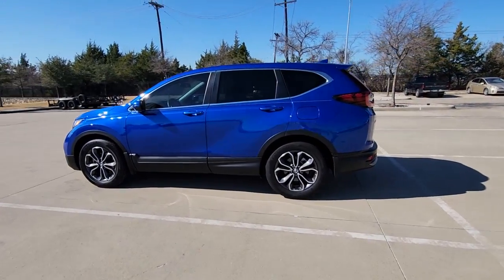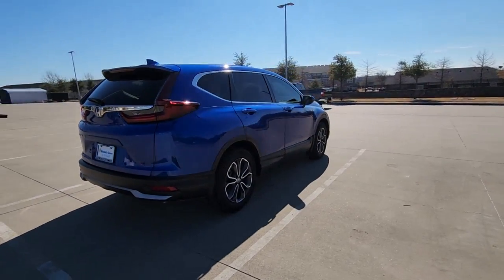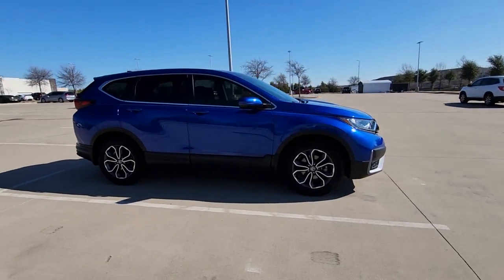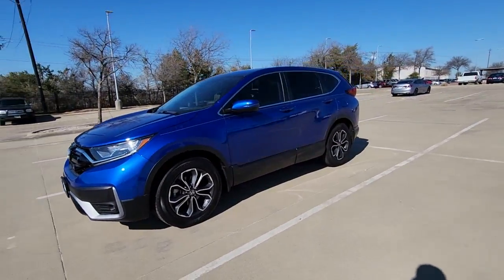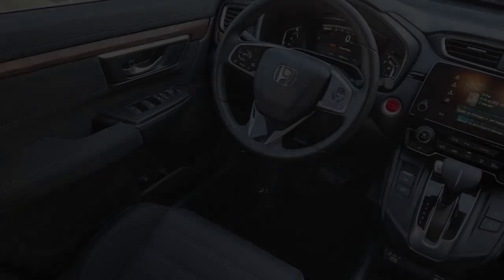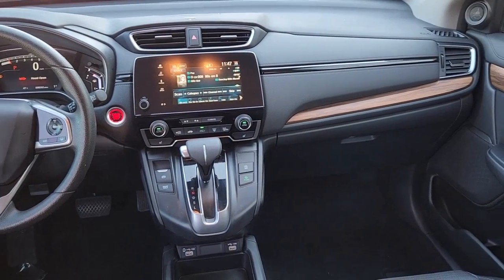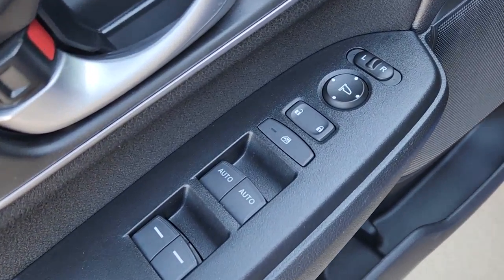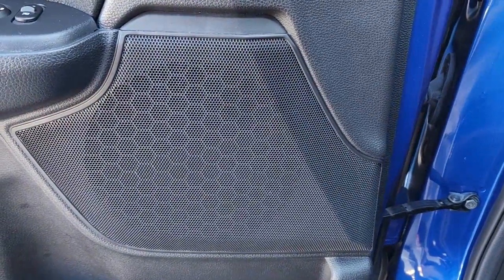2021 Honda CR-V Rockwall, Plano, Garland, Mesquite, Greenville, TX ME012580A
Aegean Blue Metallic Used 2021 Honda CR-V EX 2WD available in 1550 I-30 Frontage Road, Rockwall, Texas at Honda Cars of Rockwall. Servicing the Rockwall, Plano, Garland, Mesquite, Greenville, TX area.

GREAT MILES 8256! FUEL EFFICIENT 34 MPG Hwy/28 MPG City! Aegean Blue Metallic exterior and Black interior EX trim. Sunroof Heated Seats Satellite Radio Alloy Wheels Turbo Charged Back-Up Camera. KEY FEATURES INCLUDE: Sunroof Heated Driver Seat Back-Up Camera Turbocharged Satellite Radio Honda EX with Aegean Blue Metallic exterior and Black interior features a 4 Cylinder Engine with 190 HP at 5600 RPM*. Horsepower calculations based on trim engine configuration. Fuel economy calculations based on original manufacturer data for trim engine configuration. Please confirm the accuracy of the included equipment by calling us prior to purchase.